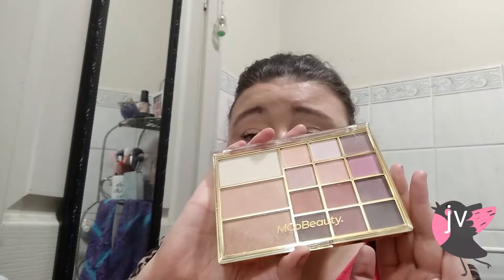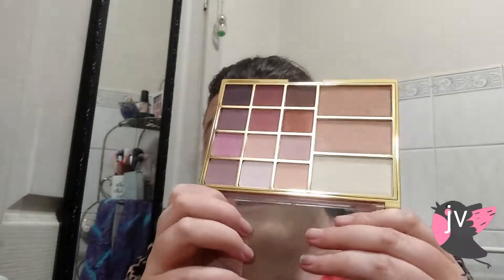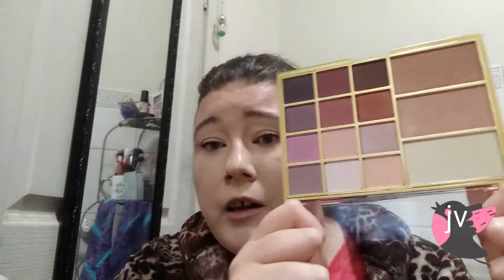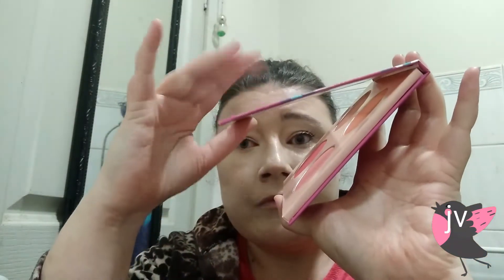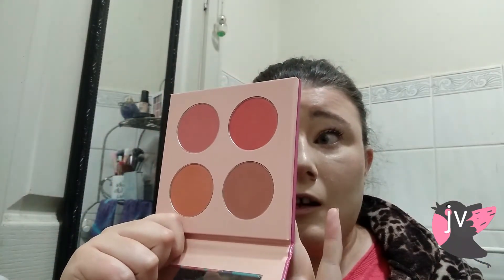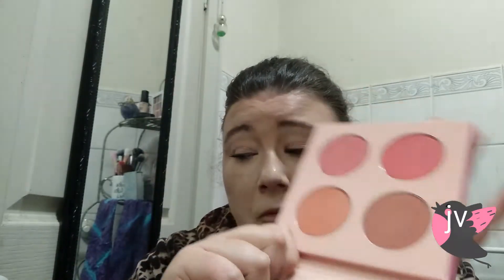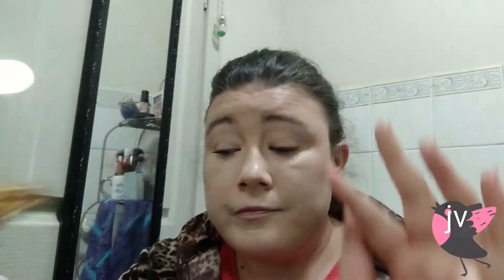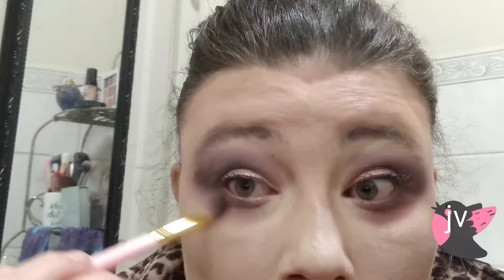LIMITED EDITION MCO BEAUTY FIRST IMPRESSIONS| NEW MAKEUP COLLECTION| TESTING NEW MAKEUP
Hi guys in today's video its an exciting one, Mco beauty dropped their latest limited edition mothers day range. And of course I had to pick it up and review it for you guys! cause I am a sucker for limited edition makeup. Have you tried anything from mco beauty?

Hi guys! I do upload on a weekly basis and love to chat with you all especially on snapchat and instagram. I feature drugstore affordable makeup that we can get our hands on, right here in Australia, and I do love a good kmart haul! if you like what you see, please don't forget to subscribe!